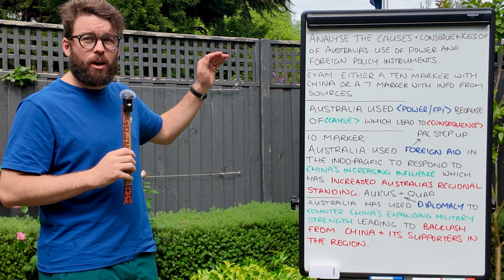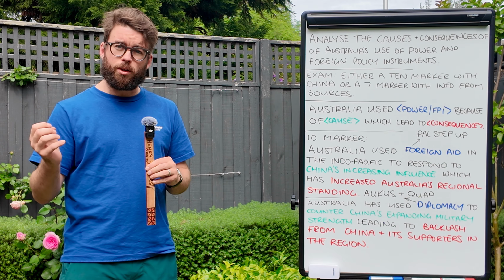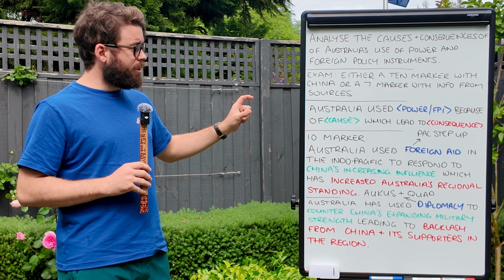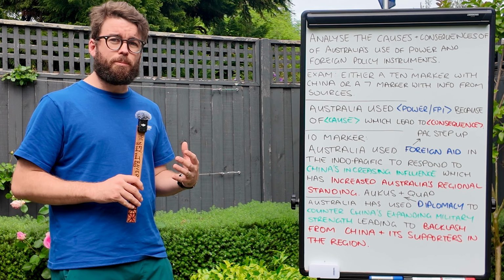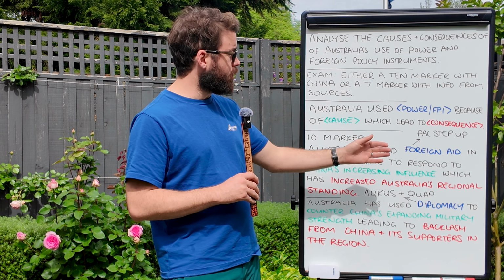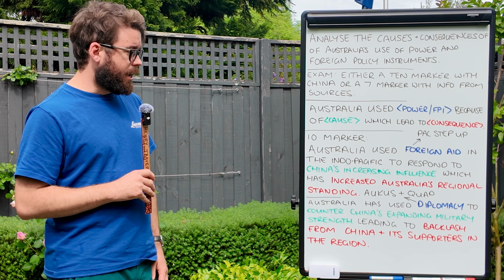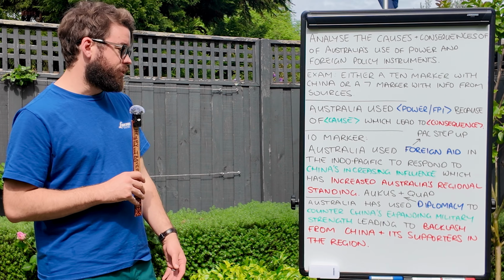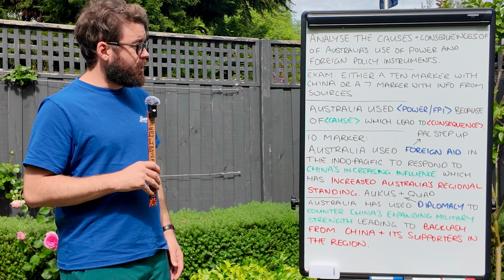Analyse the causes and consequences of Australia’s use of power and foreign policy instruments